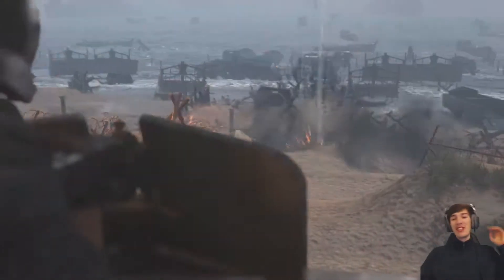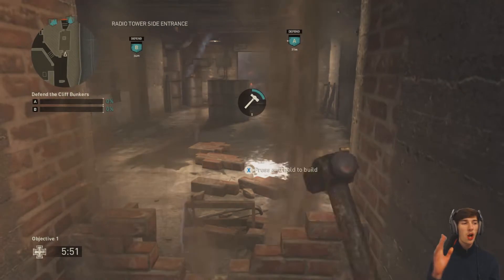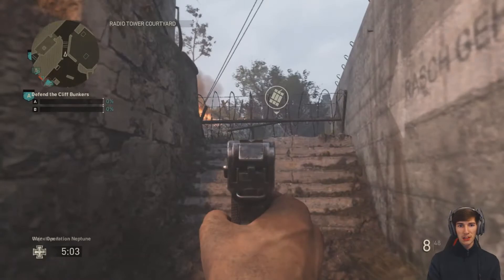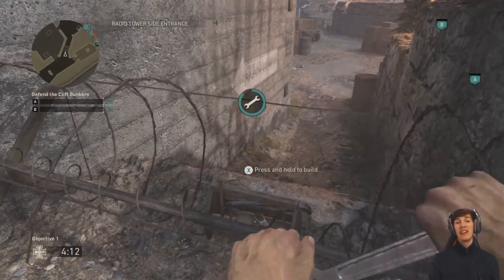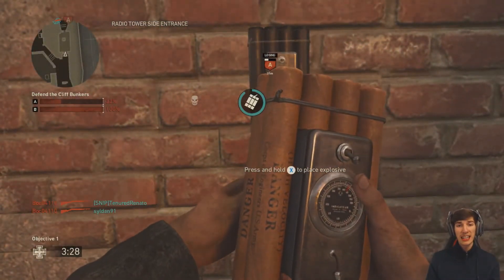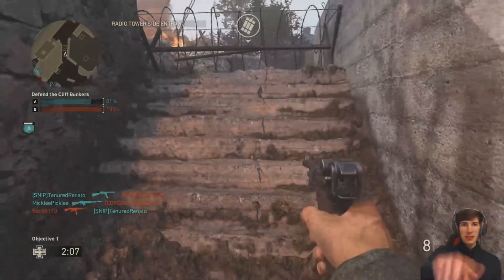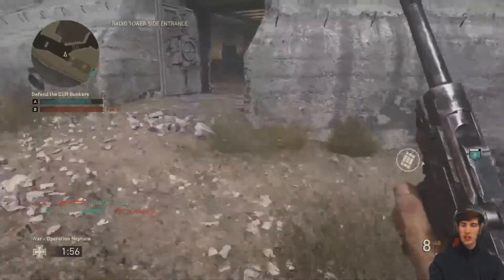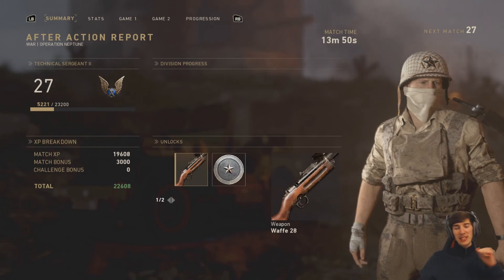BEST "XP EXPLOIT" IN COD WW2... HOW TO RANK UP FAST AND EARN UNLIMITED XP ON WWII (NO SKILL NEEDED)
► Which gun should I use next? Hit 👍 "LIKE" 👍 for more!
► How to get MOD!
• DON’T ask for it!
• Be a positive and helpful person!
• Be as active as you possibly can!
► My BEST gameplays:
► The equipment I use!

Video uploaded & owned by TheGIBBYNATR.